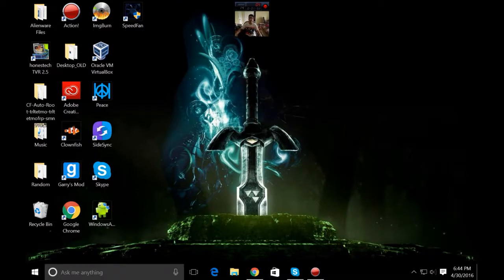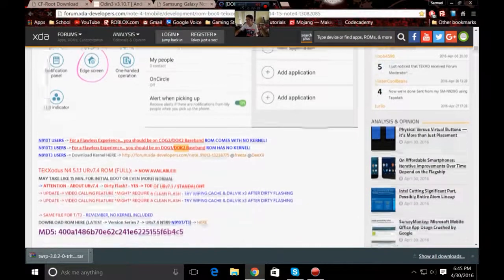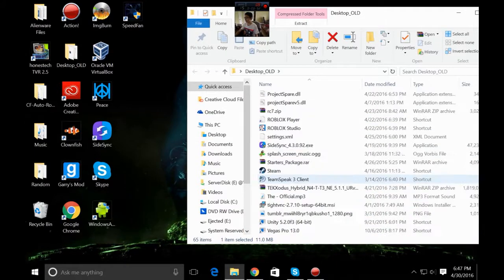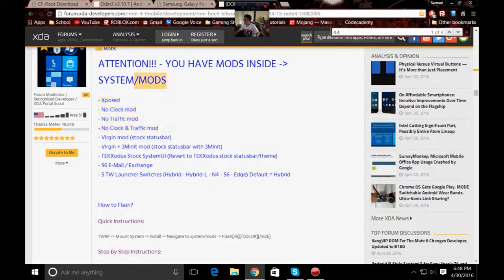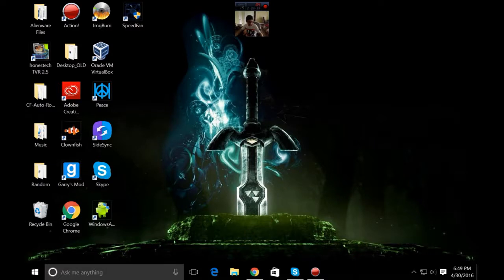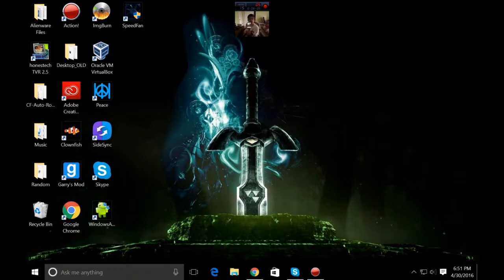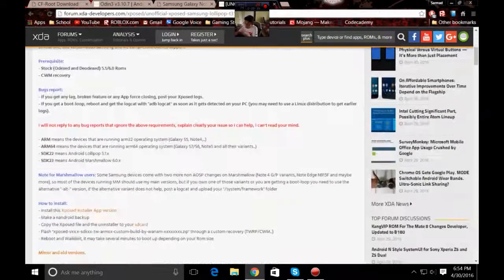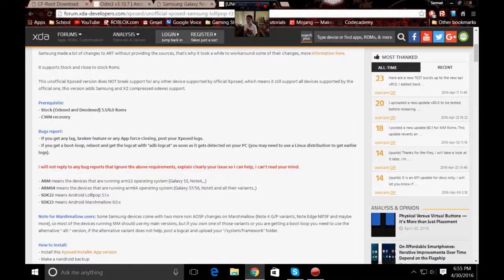Samsung Galaxy Note 4 [SM-N910T3] TEKXodus HYBRID & BeastMode Install Tutorial [T3 MODEL ONLY!]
EDIT: I re uploaded this vid on this channel and removed it from my old

Hello guys,I know that video quality is bad on my first few videos, please ignore it, i forgot to set my different video quality settings. It should be fixed by the next few videos, oh and please ignore as I may refer myself as other channels because I planned to name myself those, but I went with TeknicallyAwesome.

So guys, it's pretty simple, Just download the ROM and kernel and use TWRP to install them. It is kinda complex though, so if you didn;t understand what I said, please look at the worded tutorial below.

Tutorial (in words):
First, start off by preparing your device, make sure you have a recovery installed, TWRP preferred, and make sure that you have an sd card installed in your phone, if not, it's okay, just continue. Make sure you have a cable that you can connect to your computer. Get started by making sure that you are on the stock OS, or any OS at least, and be sure there are no problems in the device (bootloops are okay.).

1. Now go down into the Files & downloads section of the description and download the files needed.. After that copy all of them except the Stock Android 5.1.1 ODIN flashable OS. After doing so, turn your phone off, and turn it on BUT hold the Pwr, Vol Up and Home buttons together at the same time, after that it should say recovery booting, and then you should be in TWRP or whatever recovery you have, if it shows Android Stock Recovery, you do not have a custom recovery.

2. Now hit Install (TWRP) and then find the BeastMode Kernel File. Flash that first, and then flash your TEKXOdus ROM, ** THEN FLASH BEASTMODE AGAIN ** THIS IS SUPER IMPORTANT** FLASH AGAIN** After that, Wipe EVERYTHING EXCEPT SYSTEM & BOOT!

3. At this point reboot to system, and you should have a very LOONG boot up, and after that it will say Android is upgrading (sometimes) and then it will say optimizing app # of number. After that is finished, you can set up your phone and use it normally, you will see that this ROM has features like Edge Screen adn Dolby Audio, and alos stuff like Note 5 Theme. Now the default sounds are SUPER ANNOYING and hurt your ears, if you want to change them, look at this video: (When I make it it should be here, stay tuned.)

4. If you messed up, just go into download mode, and flash the stock ROM to refresh with stock Samsung OS, and you can start all over again.

5. [XPOSED INSTALLATION ONLY!!]: If you need Xposed on your phone, DO NOT DOWNLOAD FROM XPOSED, IT WILL PUT YOU INTO A BOOTLOOP! Downlaod Xposed below and flash that file using recovery, then install the app (not on google play) and BA-BAM u have Xposed Module, it is custom build that works with samsung and close to samsng roms. Also if you get bootloop from posed, just flash xposed uninstaller, it uninstalls xposed and its all gone, no bootloop.

Files:

XDA Thread [Not needed for normal pple, only if ur interested.]

[ONLY IF YOU MESS UP]: T3 Stock ROM (Removes root, starts all over. Android 5.1.1 TouchWiz from Samsung.)
^^ Flash the file above, by removing the battery and then go into Download Mode (Vol-Down, Power, And Home button at the same time), and plug it into your computer, load Odin, and select AP, and then select the file that you downloaded, and then hit start, wait for it to flash, and it will restart.)

--Xposed for Samsung ROMS:
[ONLY FOR EXPERIENCED PPLE, DONT TRY THIS IF YOU DONT KNOW WHAT YOUR DOING!!
Get the uninstaller and the file for ur phone.

** I SPENT 3 HOURS MAKING AND GETTING ALL THE INFO FOR THIS PHONE, 3 DAYS TO GET EVERYTHING PREPARED AND TO MAKE SURE THEY ARE COMPATIBLE, SO GIMME A LIKE AND SUBSCRIBE!! **